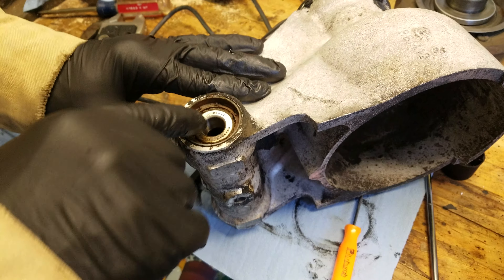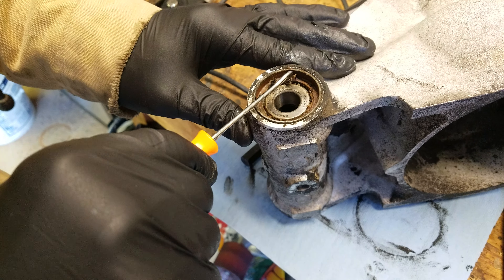Hub Carrier Lower Pivot Disassembly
1986 Jaguar XJ6 Rear End.
ERA Cobra Project